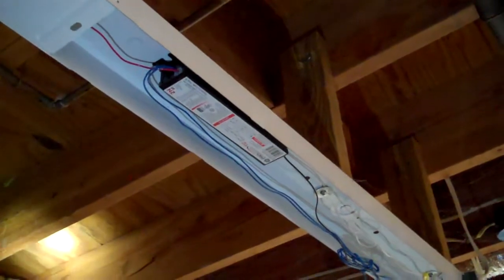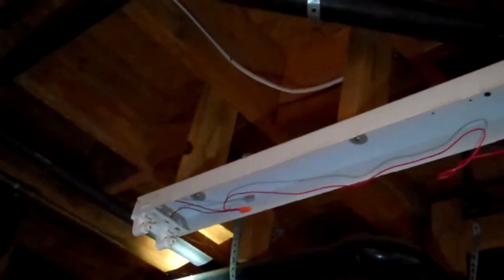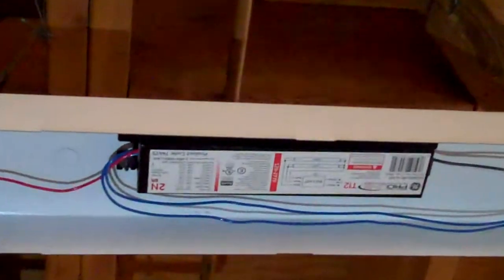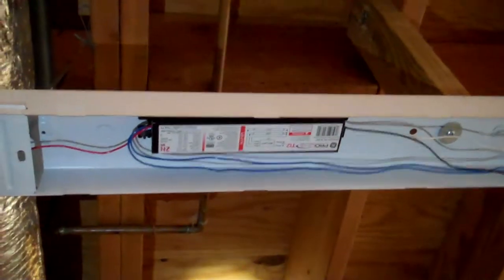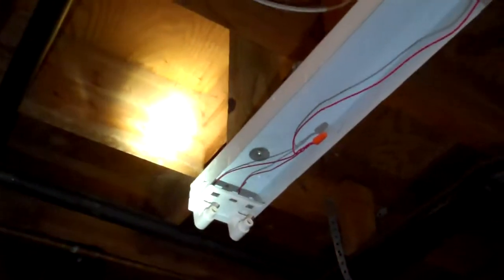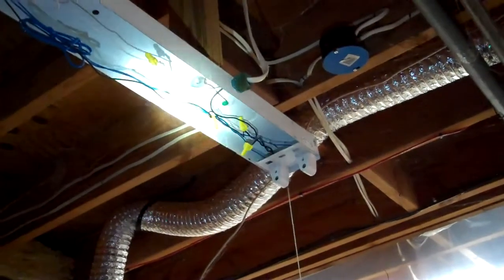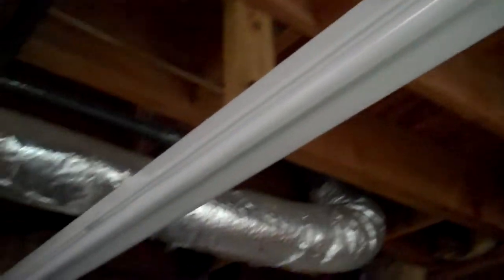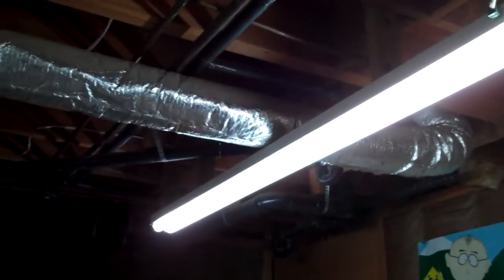Flourescent Light Ballast Upgrade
I converted an older fluorescent light fixture ballast from the old magentic type which died after 16 years to the newer electronic type.